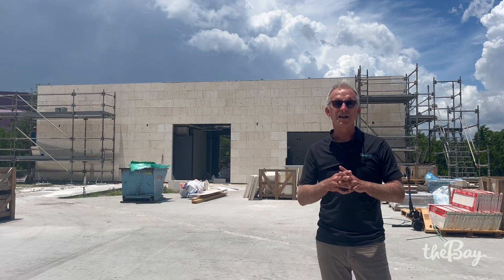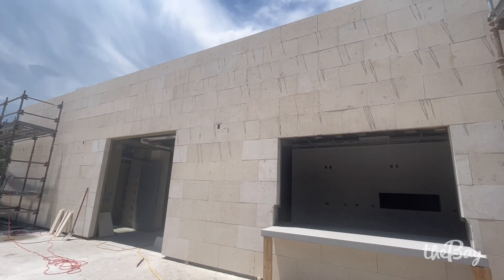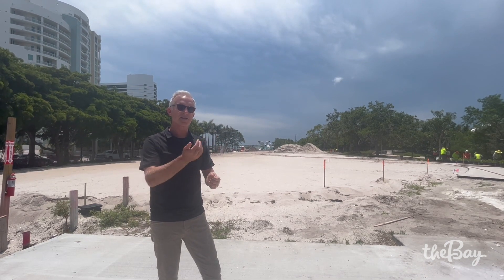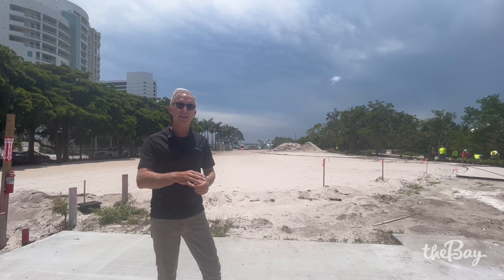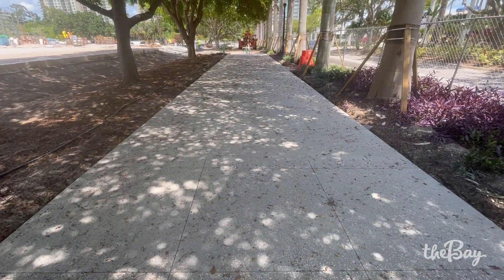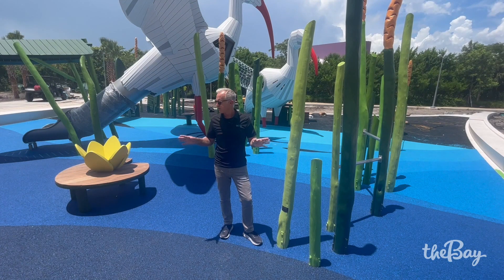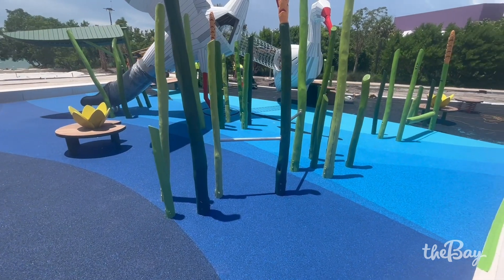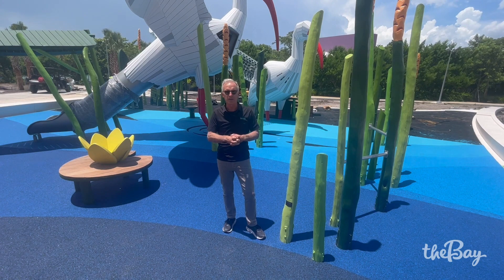Progress at The Park 7.15.22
Hear about the most up to date progress at The Bay Park in Sarasota, FL from COO, Bill Waddill!